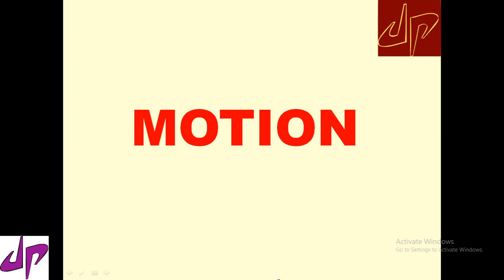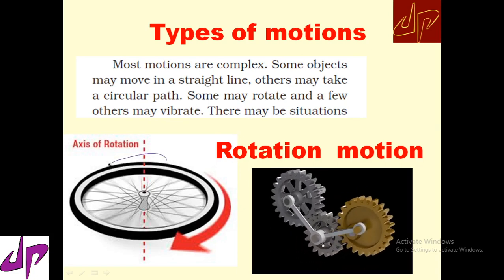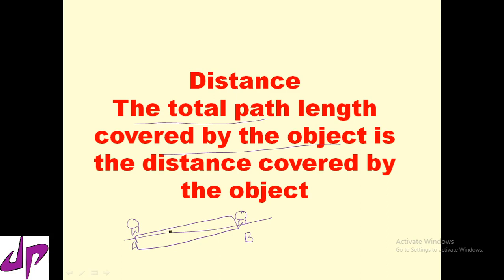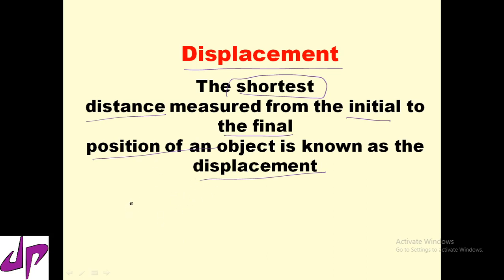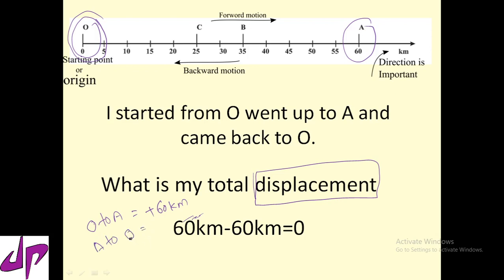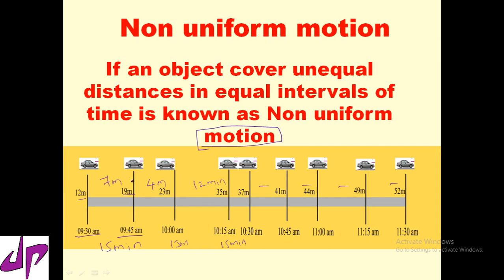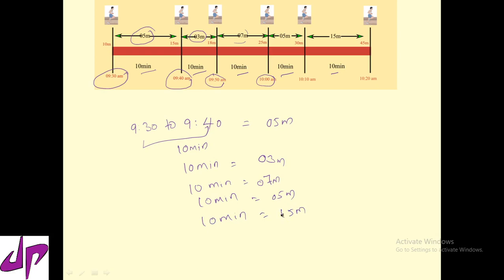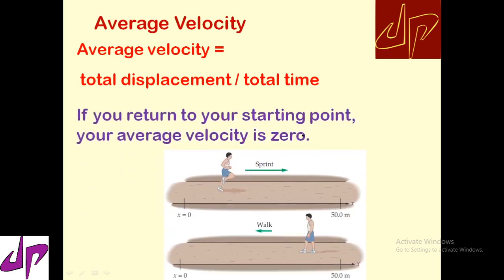Class 9 physics motion 8.05 revision of 8.01 to 8.04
Motion, uniform and non uniform motion